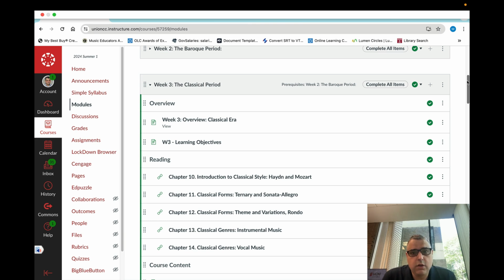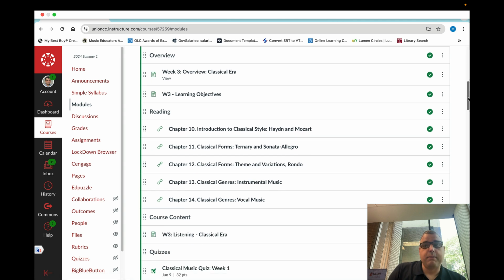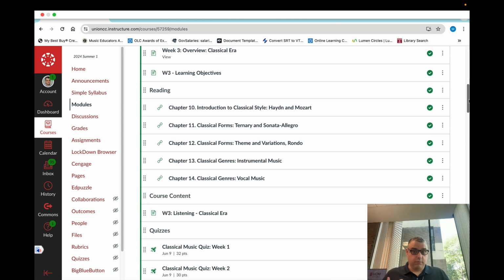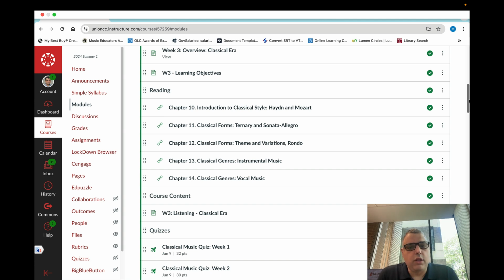Week 3: Overview